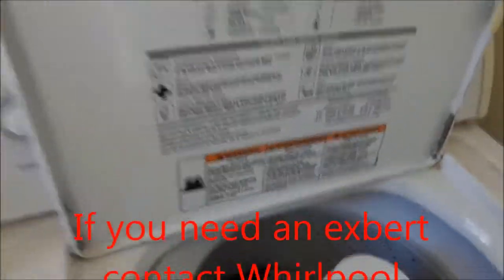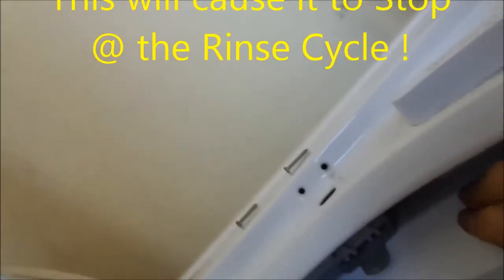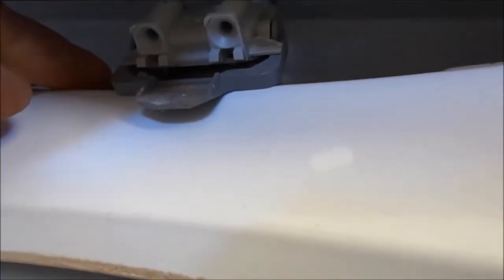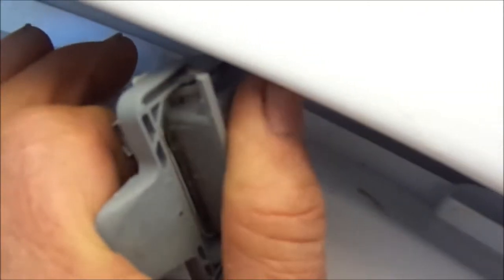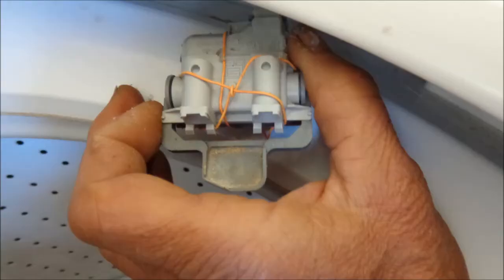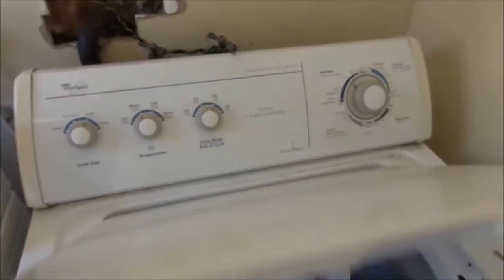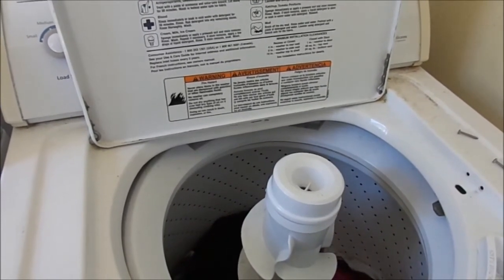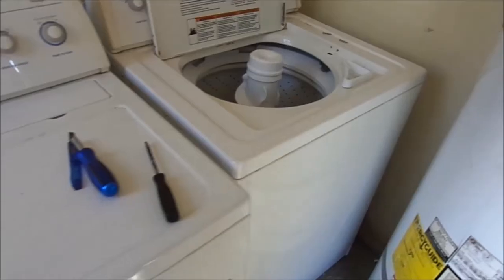Washer lid Switch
If your Switch is bad this washer will stop @ the rince cycle & will not spin.